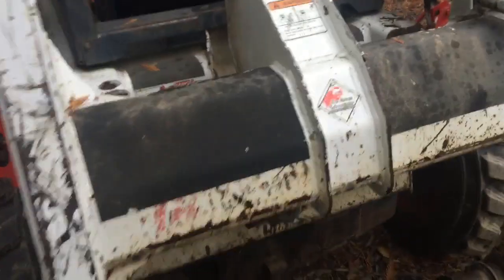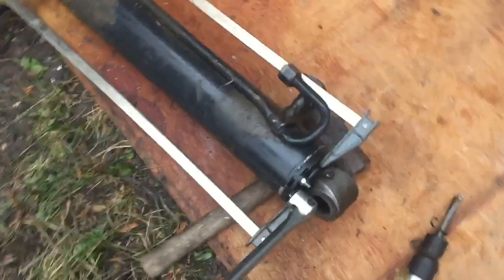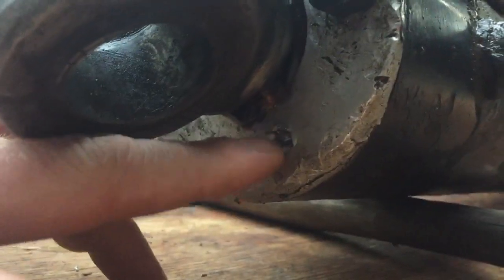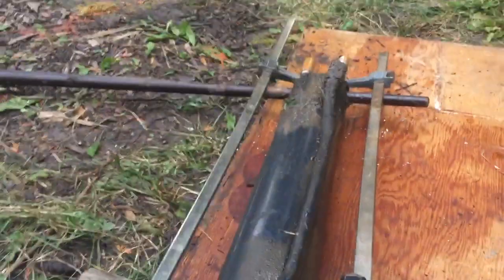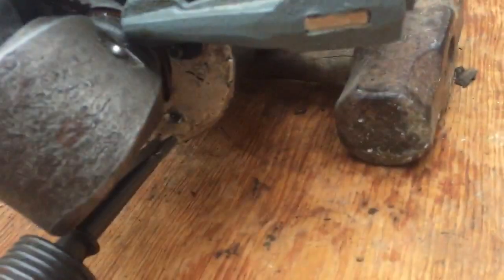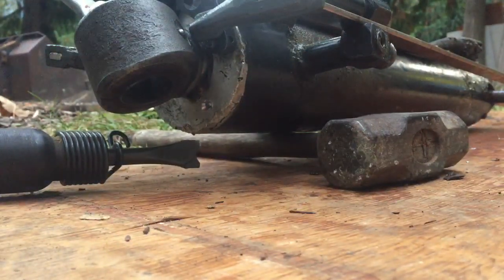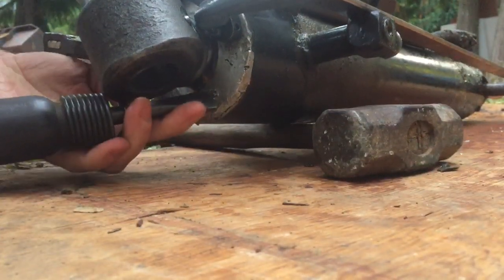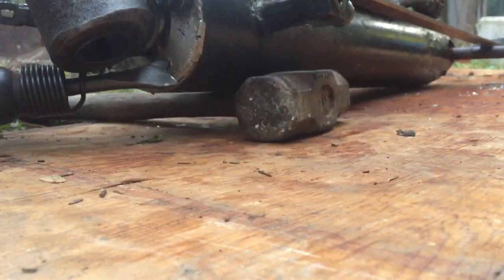How to remove end cap from hydraulic cylinder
In this video I show how I removed the end cap (gland nut) (hydraulic cylinder head) from the tilt cylinder on my bobcat. I ended up using a breaker bar on the gland wrench (pin wrench) and an air chisel (air hammer) on a third hole I drilled in the gland nut.